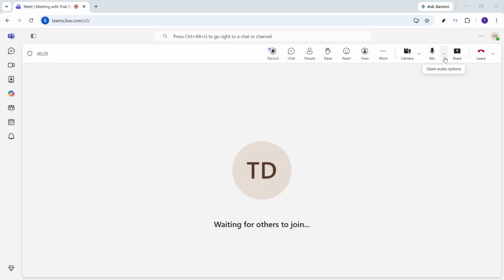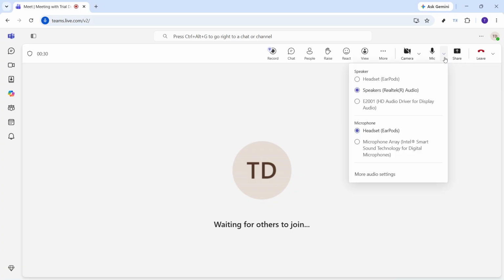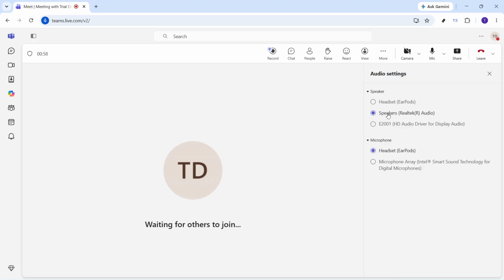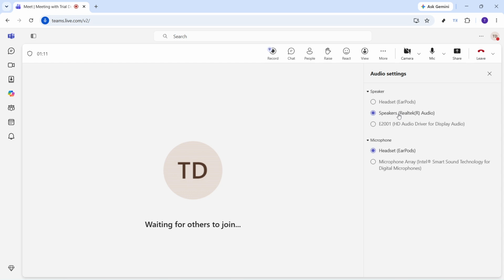How to Fix Microphone not Working on Microsoft Teams (Step By Step 2026)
How to Fix Microphone not Working on Microsoft Teams